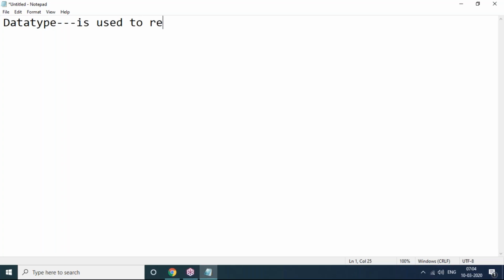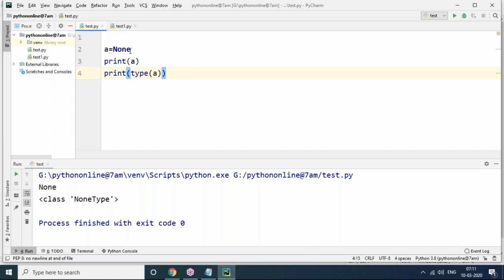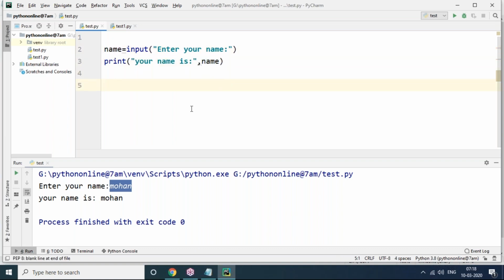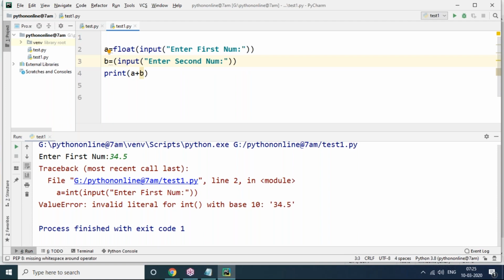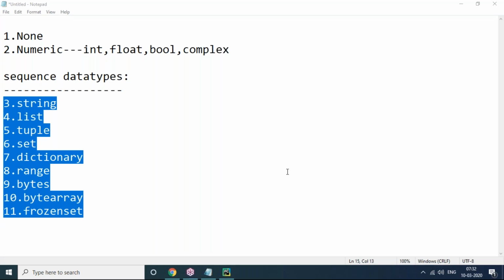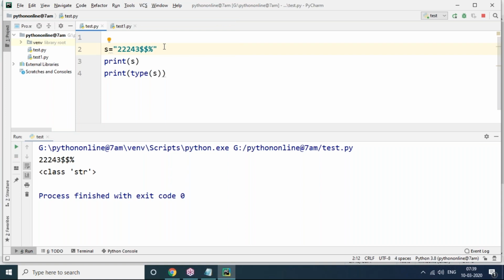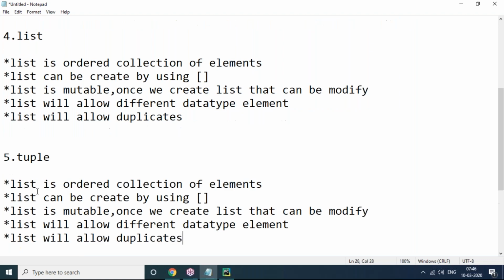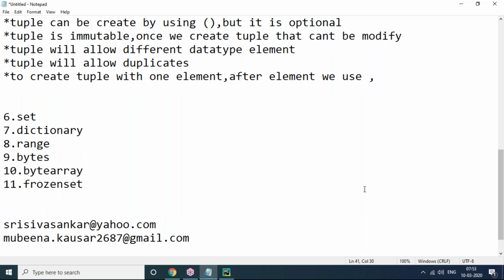PYTHON tutorials || Class - 1 || by Mr. Mohan Reddy On 10-03-2020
java python
python
Learn Python
Python Tutorial